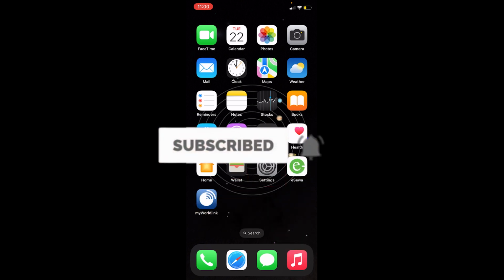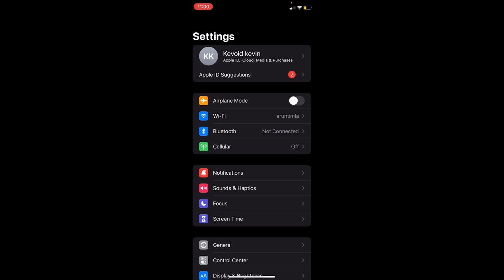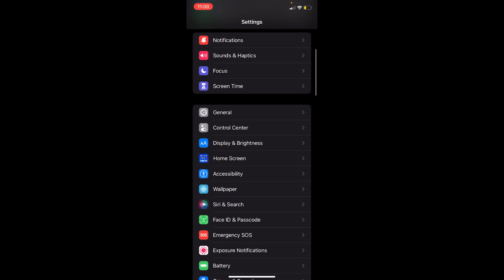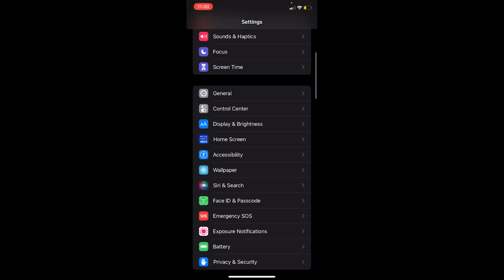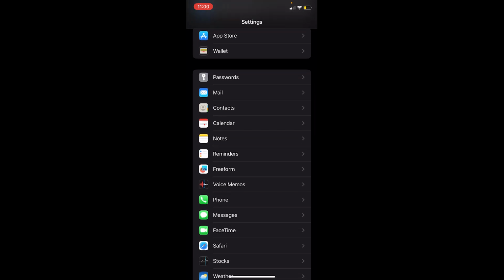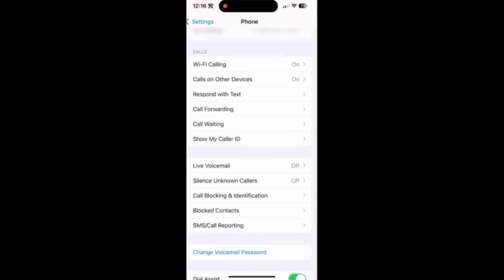How To Turn On Live Voicemail On iPhone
Confused about how to Turn On Live Voicemail On iPhone 13? This video explains the exact steps on how to Turn On Live Voicemail On iPhone. In this step-by-step guide, we'll show you how to set up and use Live Voicemail to enhance your voicemail experience. Don't miss out on staying connected seamlessly – watch now and never miss an important message again!